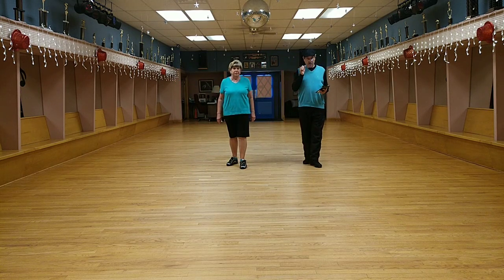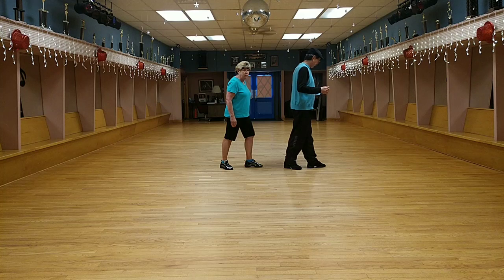Tip That Hat Walk Through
Tip That Hat is a shag style line dance, utilizing the front prep step, sailor shuffle, and the Elvis.
The dance and step sheet is available on Copperknob